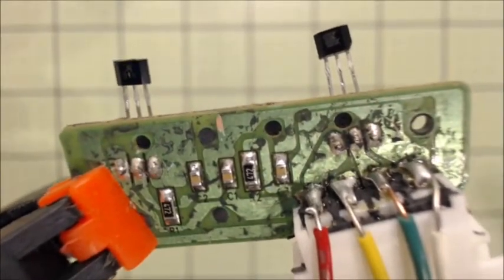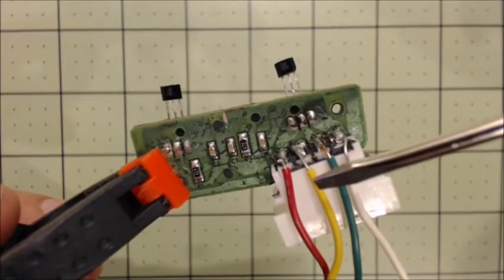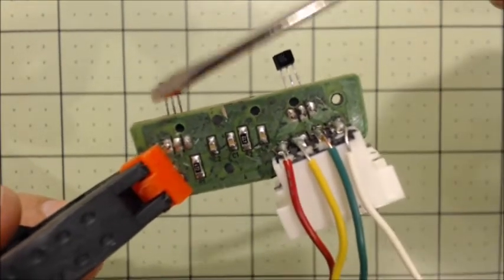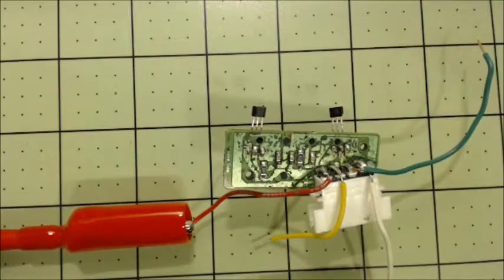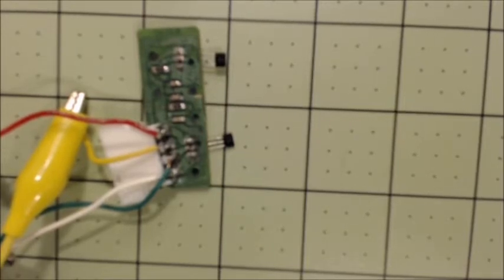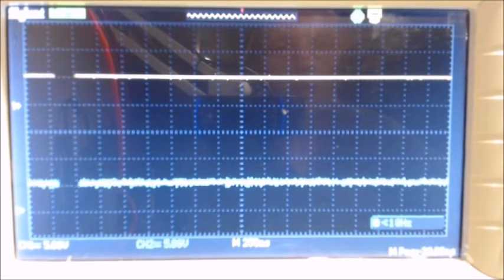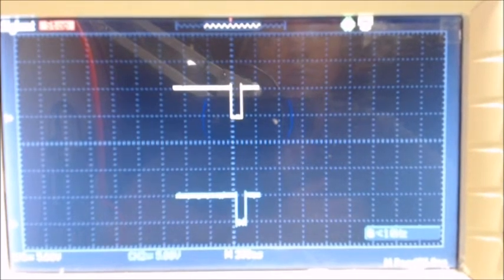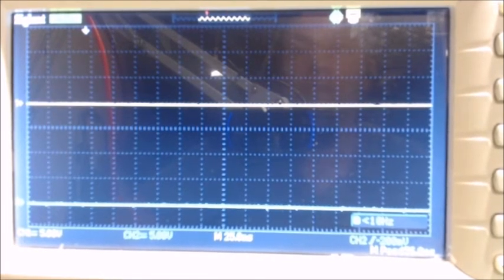Samsung Washer Hall Sensor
Hall sensor operation explained using a scope and magnets,